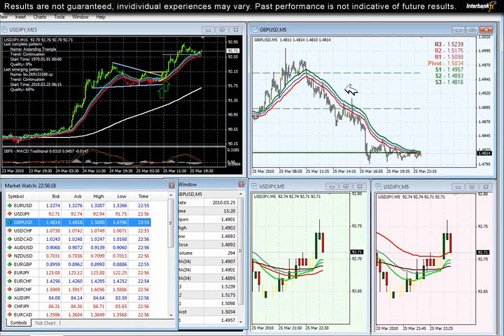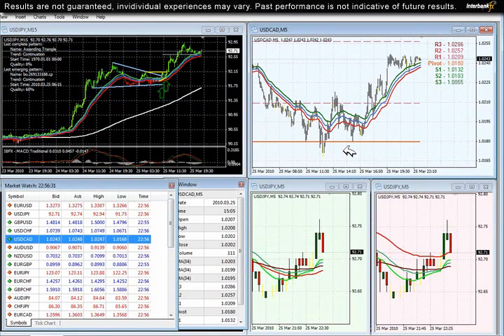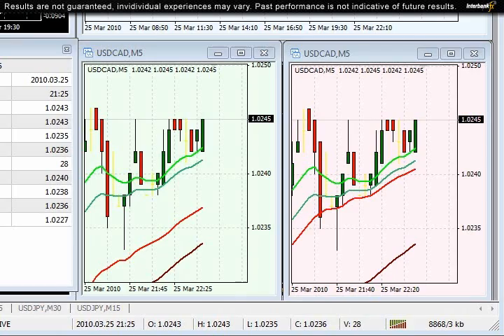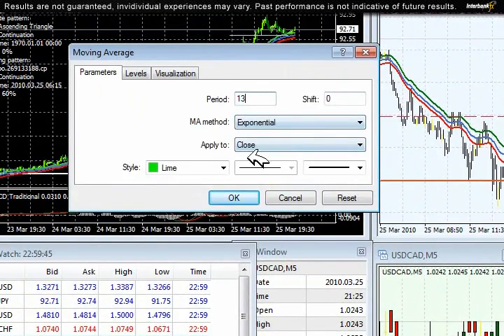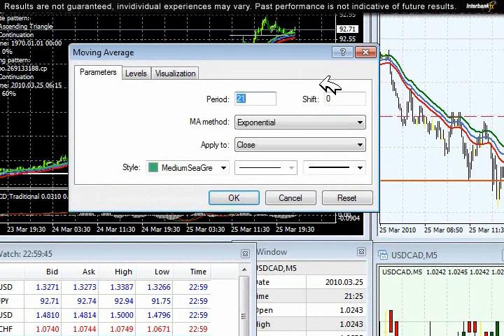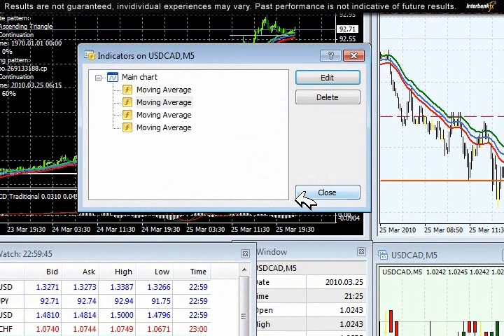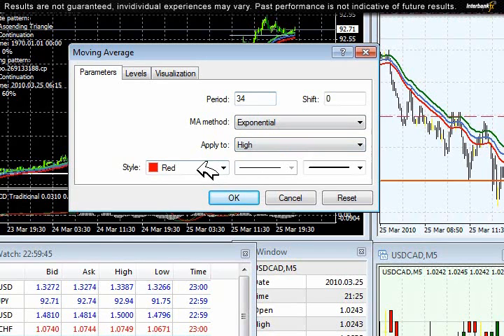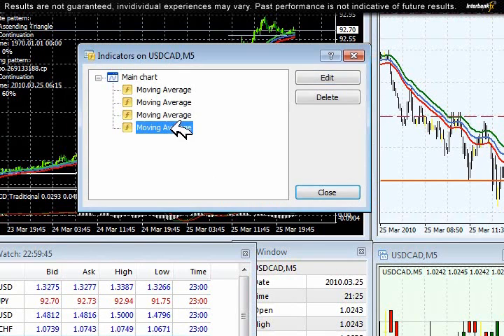Part 5 of 6 - Raghee Horner Webinar: 5 Minute Setup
From March 25, 2010, Chief Currency Analyst Raghee Horner talks about her day trading method that involves trading off of 5-minute charts.

In part 5, Raghee looks at entry charts (the red and green charts).